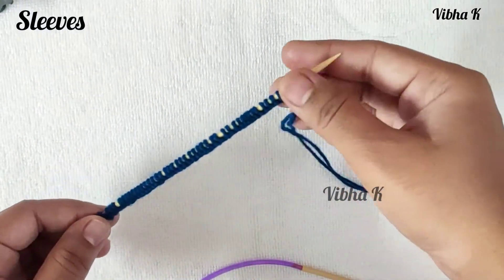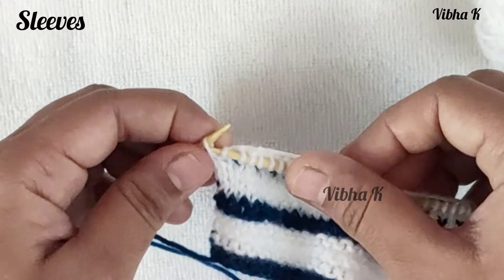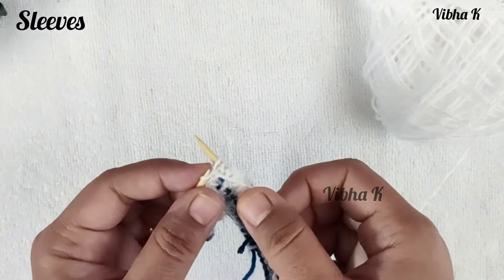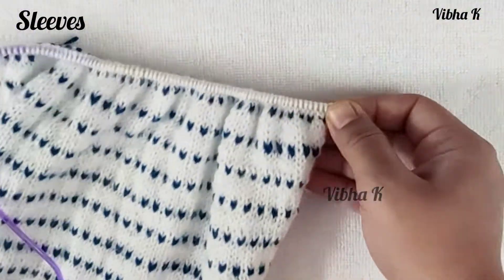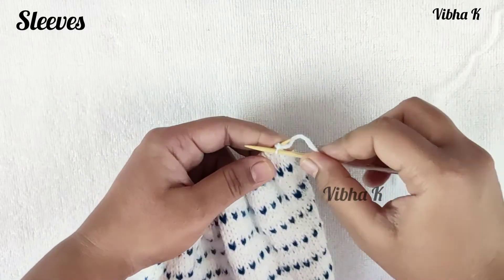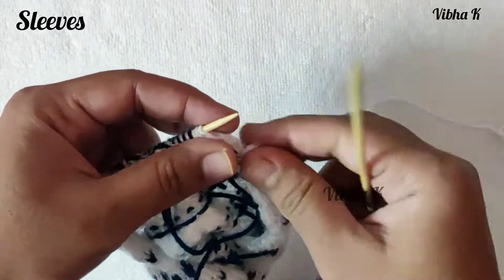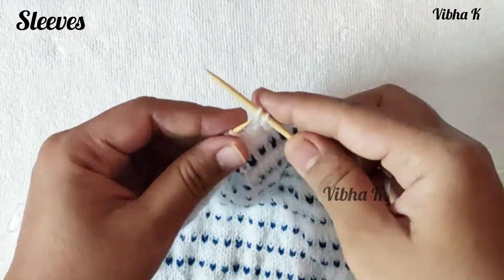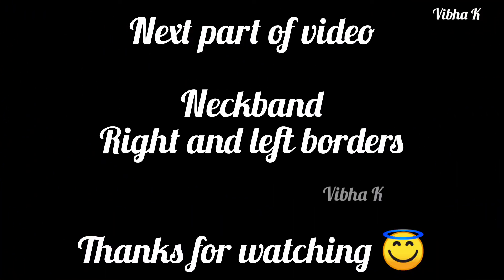Knitting sleeves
This cardigan knitting video is uploaded in parts for easy understanding. Please refer the following links for each part ..
Happy Knitting ❤️